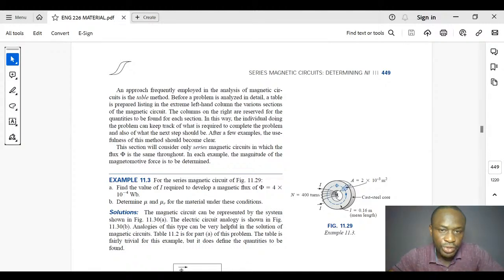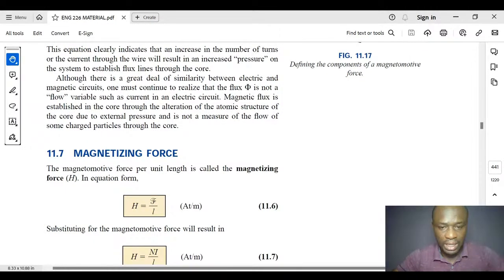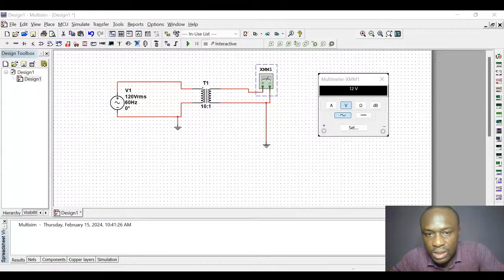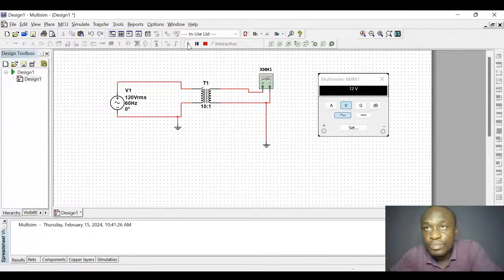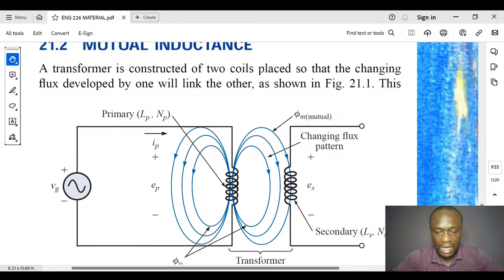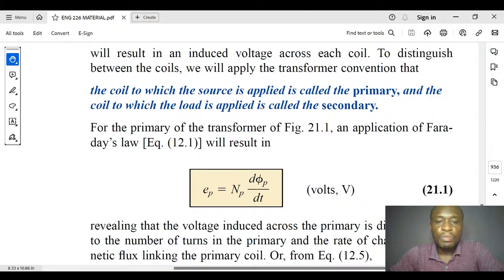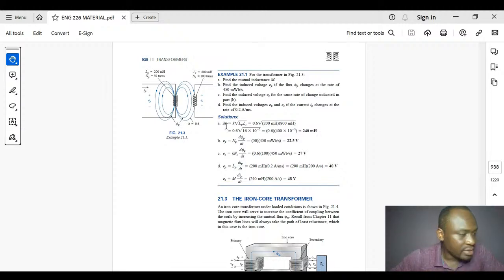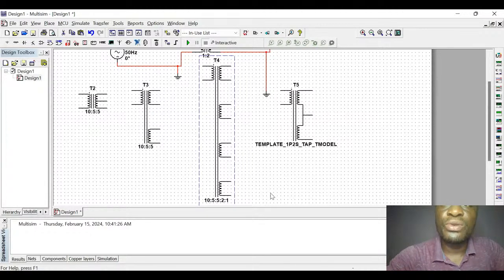ENG 226 INTRODUCTION TO ELECTRICAL AND ELECTRONIC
This Online lecture is for Dental technology, Biomedical engineering and Prosthetic and Orthotic